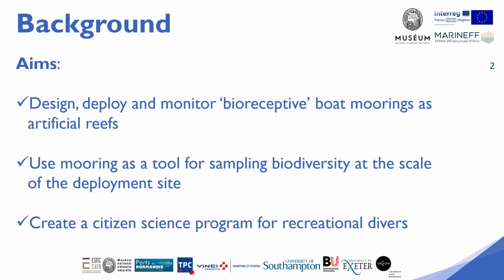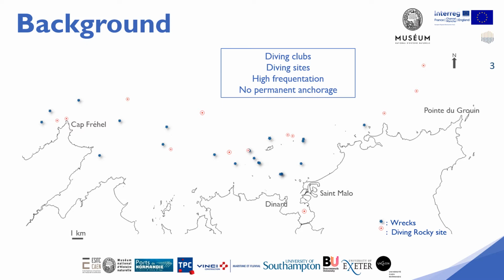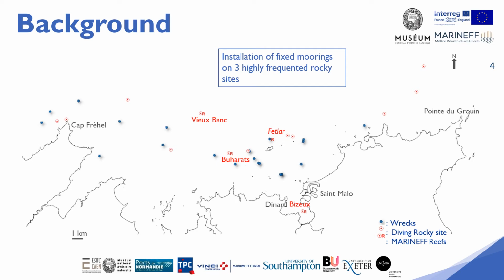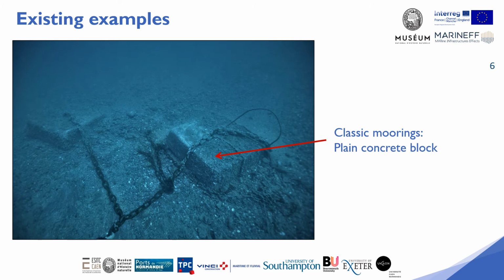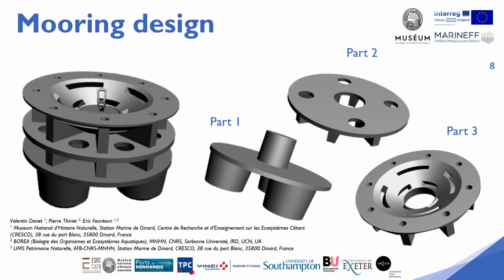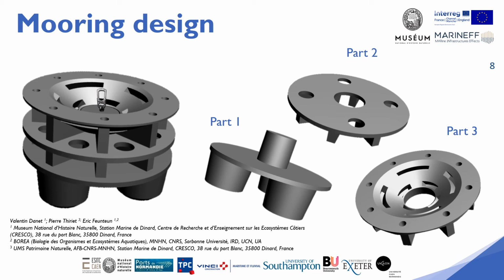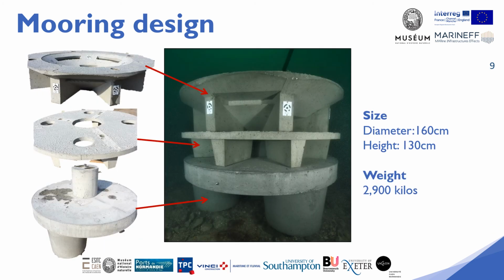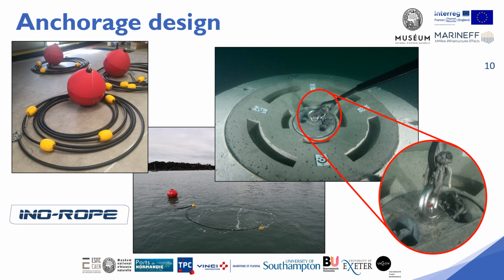Marineff - Boat Moorings - Introduction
This short video explains more about the design and rational behind the boat moorings.

This video forms part of the training video series for the Marineff project modules. Each of the four modules (oyster prisms, breakwater blocks, boat moorings, artificial rockpools) has a video for each of the following topics:
- Introduction
- Materials
- Manufacture
- Deployment
- Monitoring
- Results and Application (coming end of 2023)